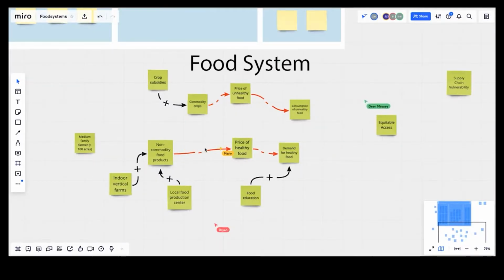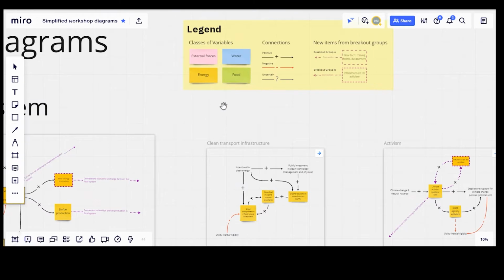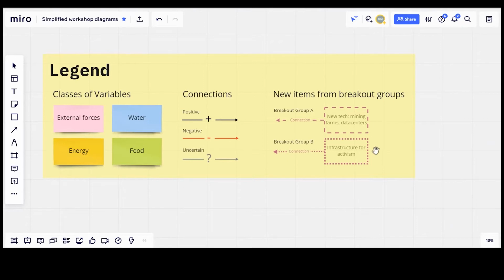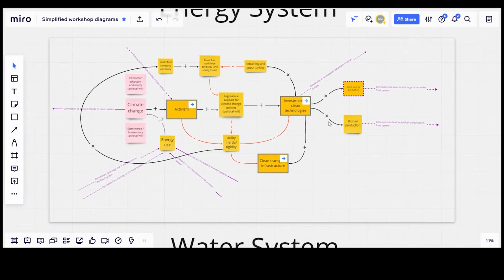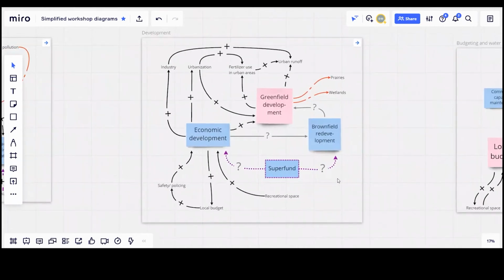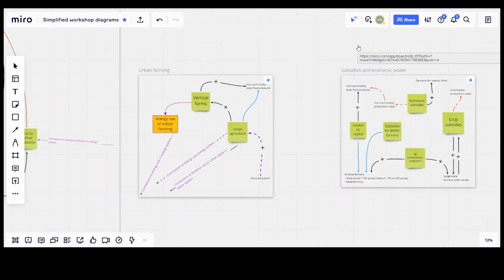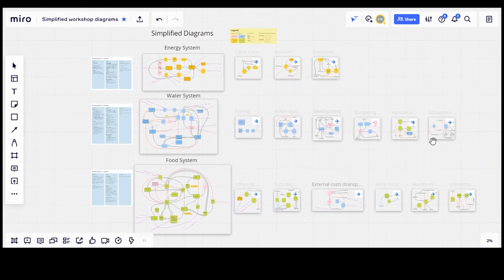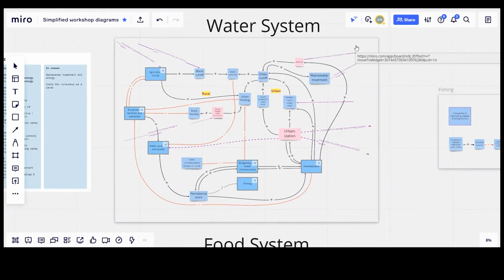SUReNet Overview HigherRes